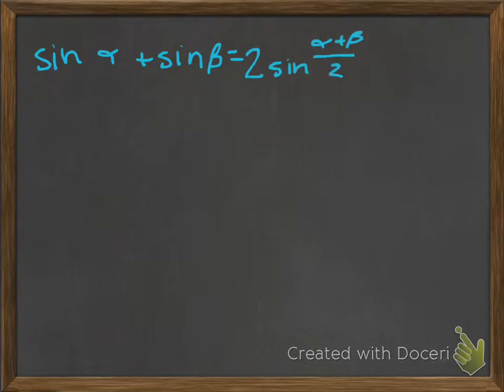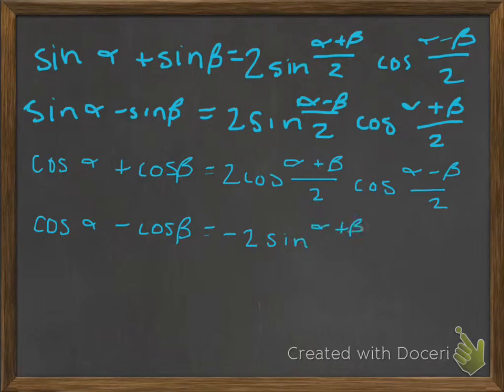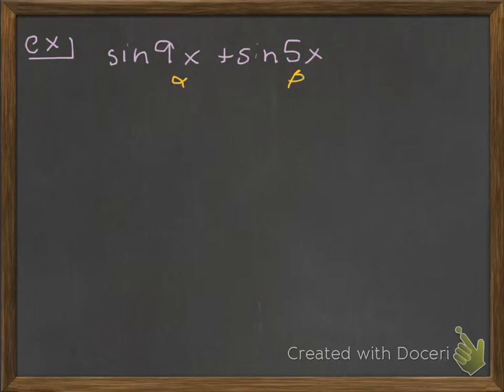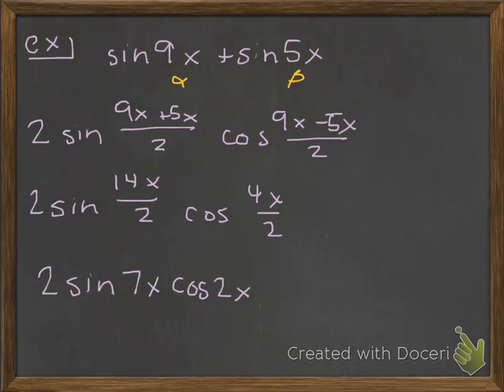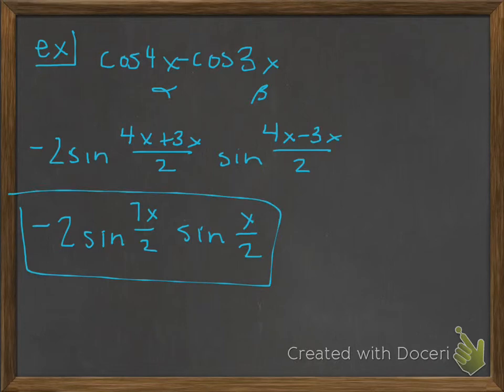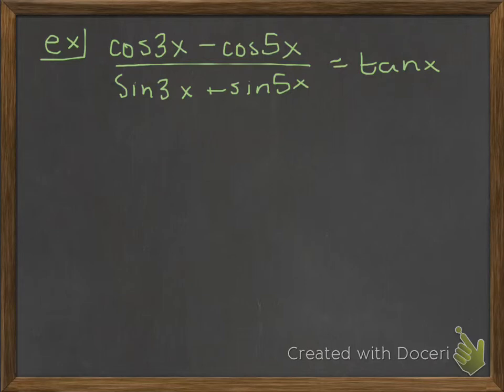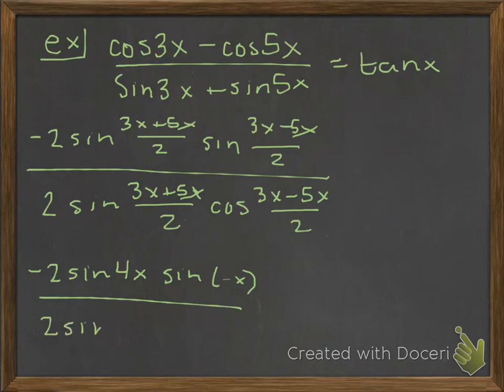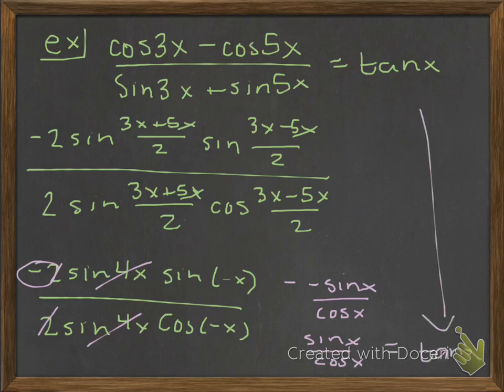PC 5.4 day 2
Sum-to-product formulas